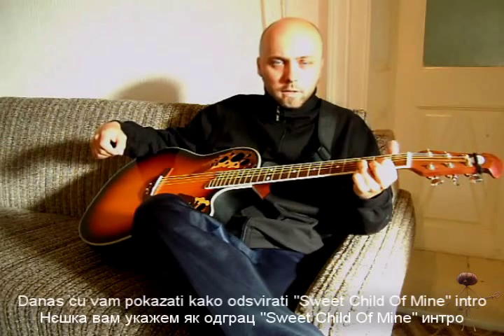How to play Sweet Child Of Mine Intro on your acoustic guitar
It's a short video oh how to play it. Actually, it's pretty easy to play it. Just grab a D major chord and that's it.
NOTICE - the ending is bit altered, because in original, it's played in different style.
IMPORTANT - because I used my hearing and not some tubs to create this tutorial, I made one small mistake: in ending of each phrase, instead of 3rd fret on second string, you need to play 2nd fret on third string!!! Sorry about that mistake! :-D

Anyway - enjoy and hope it helped! ;-)